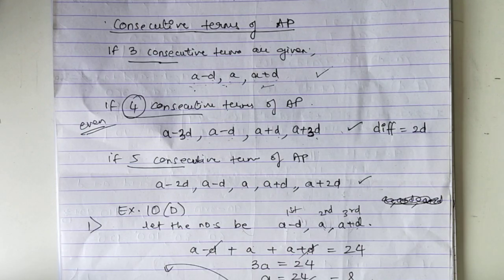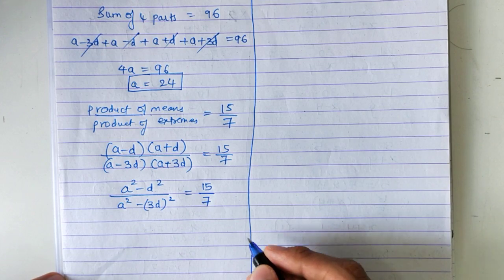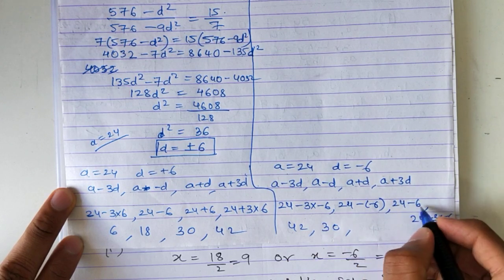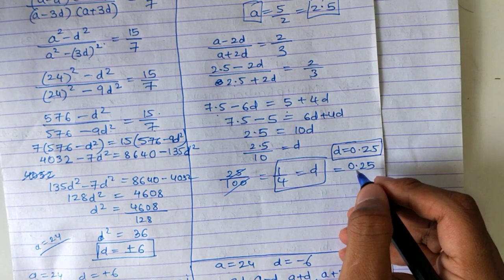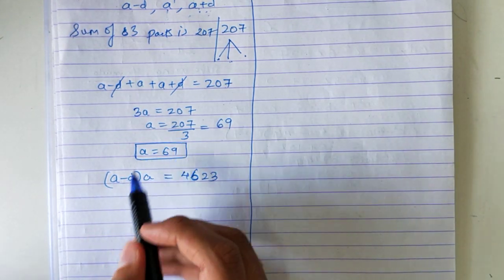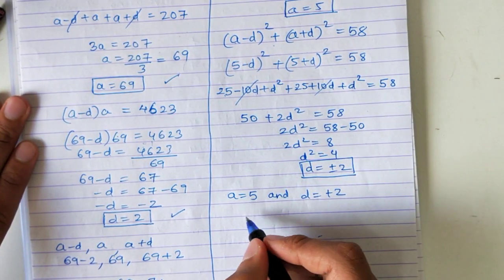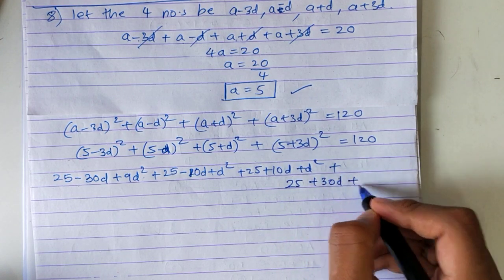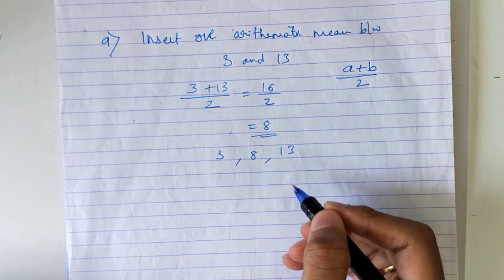Class 10- Arithmetic Progression Part 9